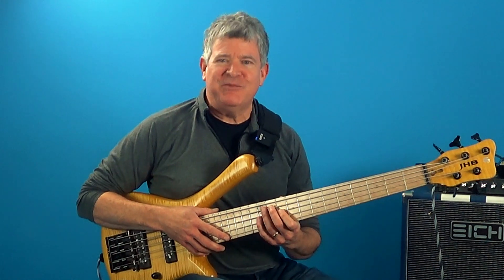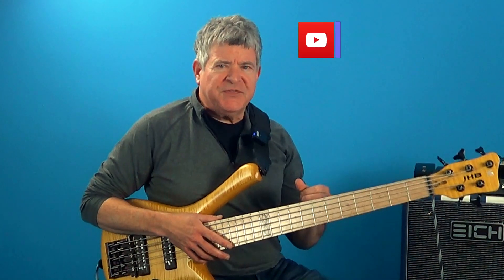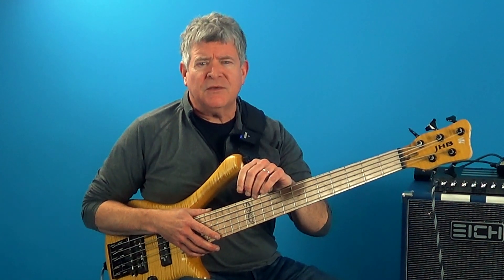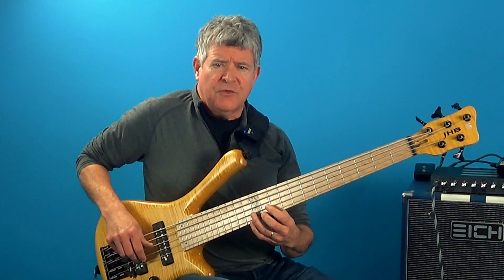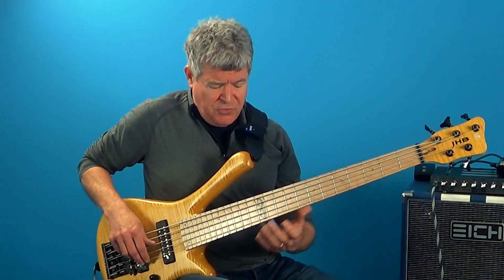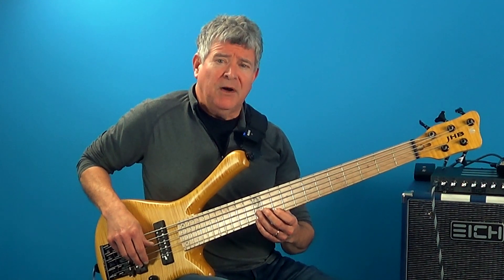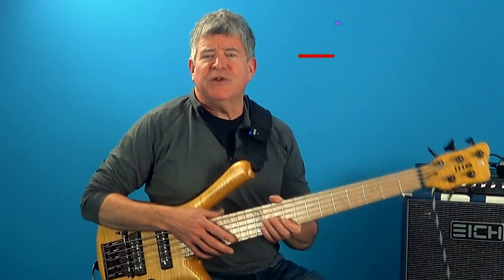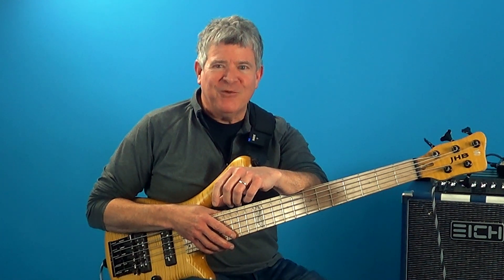Sonny Rollins Jazz Lick Revealed | Joe Hubbard Bass Lessons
In this short - but sweet - bass lesson, bass educator Joe Hubbard reveals a cool jazz lick from the legendary jazz saxophonist Sonny Rollins.  Although this lesson is relatively short, it contains weeks worth of study if you follow Joe's instructions to the T!

Please support the time and effort that it takes me to keep providing you with great content by tipping me through PayPal

Get On the Waiting List for Skype Lessons with Joe.  Spaces Are Extremely Limited!